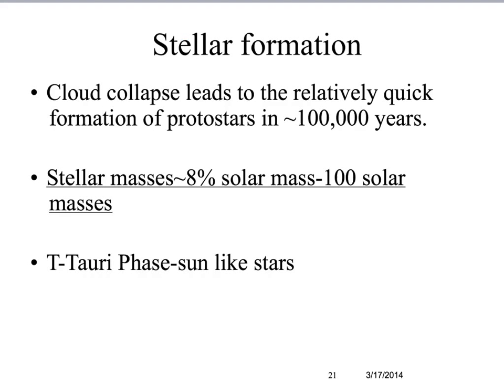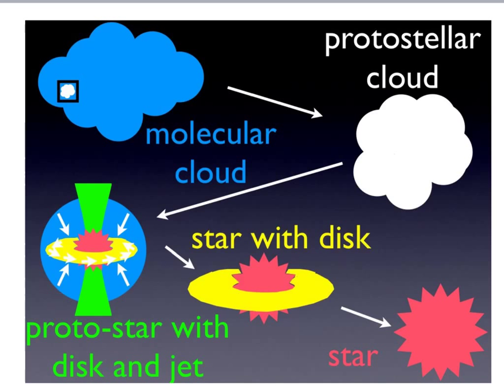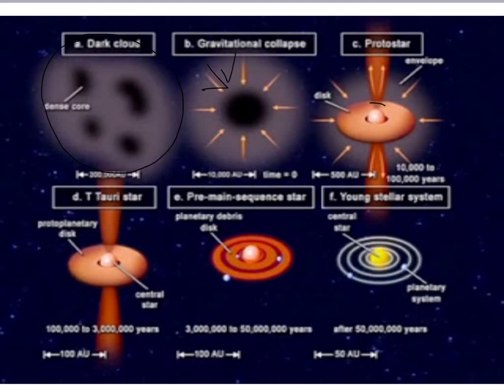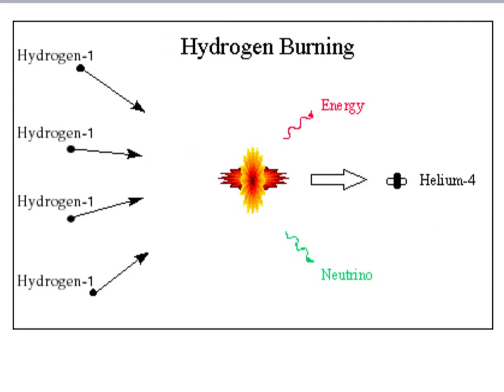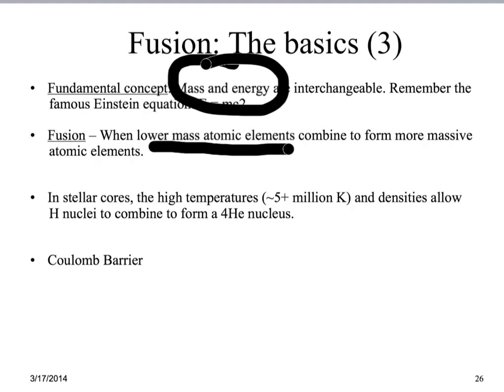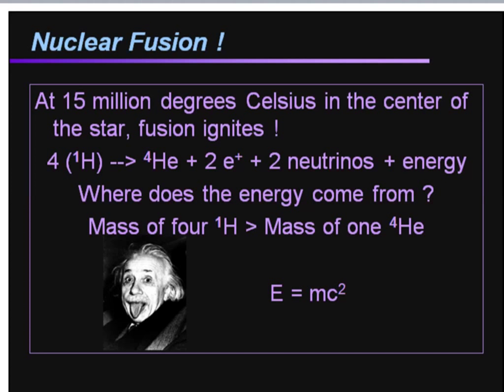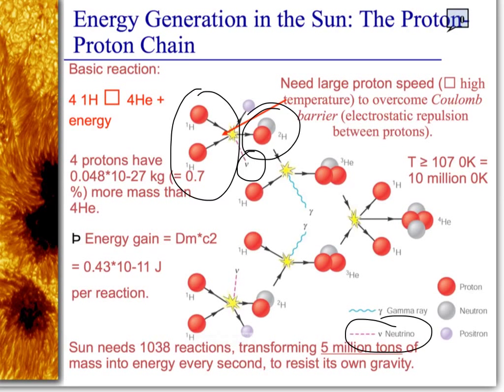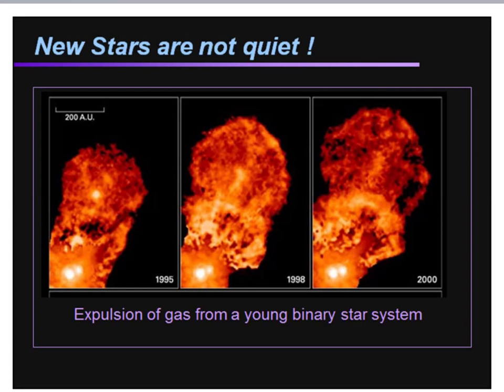Stars 1.2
Fusion in the sun